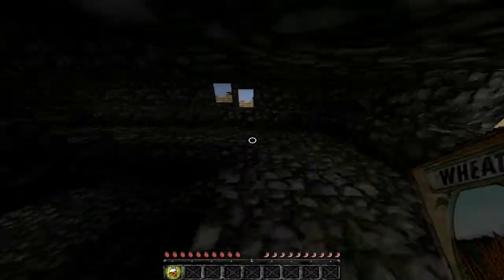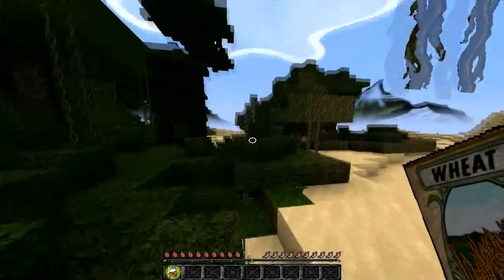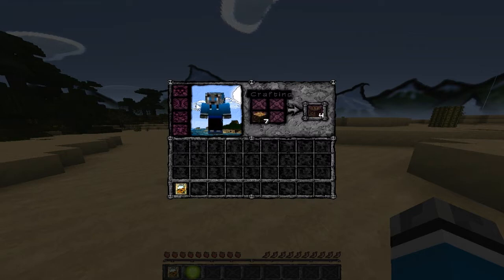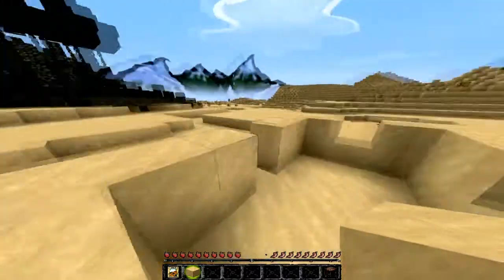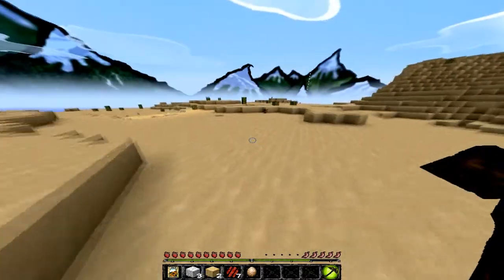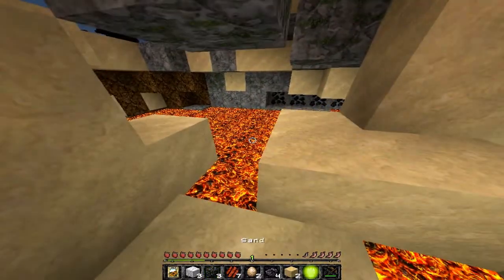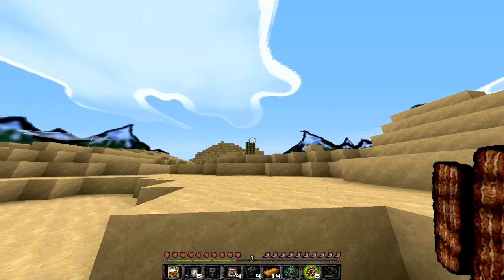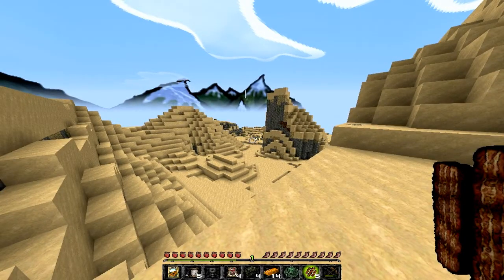Hagendaz Minecraft: Jungle Temple!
Hey there sexy people hope you liked the video if you did you know what to do!